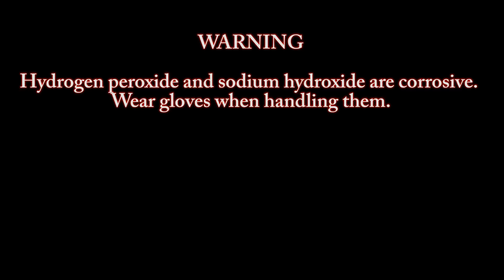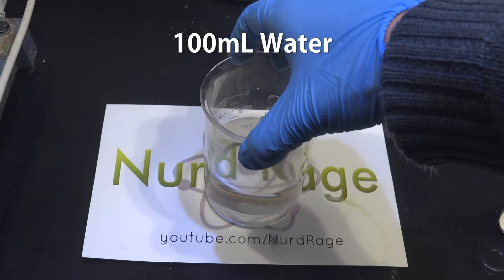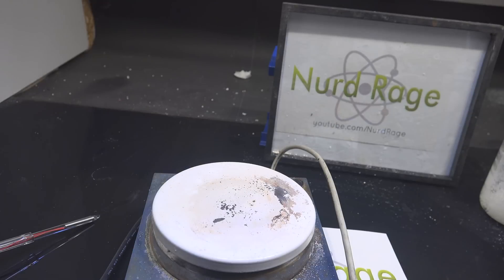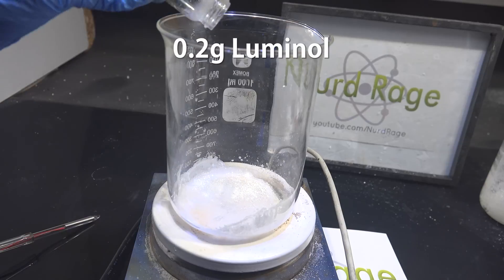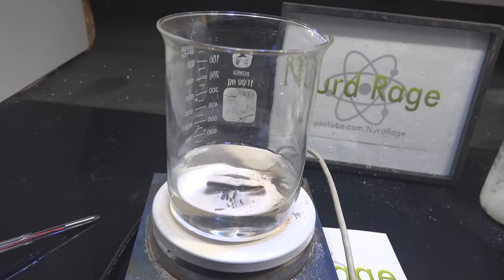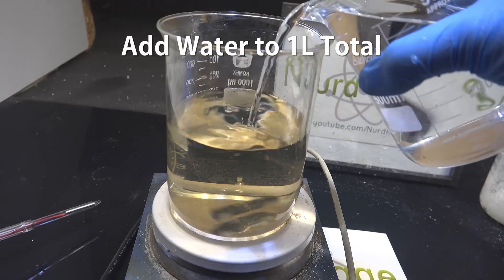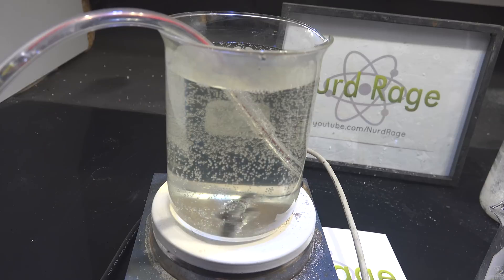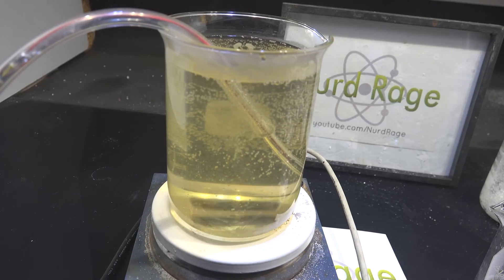The Pulsing Glow Stick - Oscillating Luminol Clock Reaction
In this video we create a glow stick that pulses light.

To this we first dissolve 37mg of copper sulfate in 100mL water. In a separate container we dissolve 3.6g potassium thiocyanate, 1g sodium hydroxide and 0.2g luminol in 200mL of water. This solution is stirred until completely dissolved. Then the two solution are mixed and water is added until the total volume is 1L.

The solution may be heated to 50 celsius for improved effect.

30mL of 30% hydrogen peroxide is added with stirring and the lights are switched off. There would be a faint glow that pulses brightly every 30 seconds. I got 6 pulses before the reaction stopped.

Jon Stanovich
Michael Zappe
Emil Mikulic
Alex S.
Cullen Purkis
Simon Bitdiddle
Matthew Brunette
Lord Martin Hill
Carl Potter
Anthony Rodriguez
Phillip Hutchings
Roger
Robert Boll
Tyler Bushey
Andrea Nall
Jacob Gruber
Michael
Marius Klimantavičius
Stephen Stair
Daniel Astbury
Shutaro Highwind
Bobby Nansel
Michael Gregg
Bryan Boettcher
Martel DuVigneaud
Mark Rose
Dror Kronstein
doug dysart
Dom Vasta
Syam Krishnan
Nick Kinnan
Zane Bacon
Uocjat
Antton Tapani
Henry Wu
Samuel Pelzer
Wesley Gardner
Brian Nietfeld
Micha Gorelick
Thor
David Drueding
Kay Bærulfsen
Matt Sieker
Florent Parent
Craig M.
Py
Syniurge
Marcio Yukio Teruya
Timothy Vincent
Danny Chan
Miguel-Angel Gutierrez
Casey Kikendall
Egan Loughran
evan
Feliksas
George Jefferies
Pablo Soares
Leon Verrall
Michal Z
Ben Anderson
Applied Science
Kremling
Wolf Bennett
Christian Cooper
Chase Curtis
Jessica Porter
Connor Reed
Collin B Douglas
Dean Bailey
Patrick Sweetman
Jean-Marc Bélisle
Daniel L.
David Gilmour
Leonard Marshall
Mecha Chocobo
Jason King
Evan Schuld
Chris M Guerra
Samuel Mun
Daniel McLaughlin
Christian Ullrich
Meagan McLay
Curt Fischer
Adrian Kleven
Craig House
Mark Beeunas
David
John Bonnin
Max Loutzenheiser
LVE
Myndert Papenhuyzen
Jeffrey Morse
jMe4505
Braxton Thomason
Hy Diep
Ricardo
CNK054so
Timothy Glore
Akshay Joshi
rd
Åsmund Tveten
Triple Cee
Pascal De Lisio
Robin Beckett
Jonathan
Jason Brammer
James McIlhargey
Marius
Damien P
Bas Hessels
Mark Keibler
Rob Parker
LFTRnow
Donald W
Paul Grodt
John Wasser
Samuel Ytterbrink
Magnus Ott Kartin
Daniel Åland
Julian Nicolai
Joshua Books
Joshua Rogers
Dean Leggo
Sac LeGaie
Aner Nitsan
Grey Shot
Xandorcode
Joshua Crager
Rebecca Chung
cj6xu6ru
henry
Meyer
Bill Noren
Essimage
l.h. riley
Tyler Faruque
Bob Drucker
Ariesticnig
Bear
OpenArms
Marc Ethier
Greg Emmons
Woobly
Mark L
Kelvin
Joshua L Digiacomo
Al Longley
Star Ape
nBoost
Lior Z.L
Output Coupler
Kamen Milchev
Sam Pinches
Johann Massyn
upsidedownoj
Herbert999
Joe Szymanski
Rauni Kangas
Stephen
Andrew Montagne
Tristan Putzeys
Emil Lund
Jeff LeBell
Gawdwin
Charles Harris
Daniel Baizel
Robert H. Guinn
Paraffine
Randi Silva
Ed McMullen
H Lambert
Hannah Walters
Hector Ruvalcaba
dastrike
Rescla
Louis Lan
SaltyBrains
Scott Blanchette
Martins Latvis
Andy Hims
T. Vladimir Vosselman
Kristian Ferencik
IncursionGerbil
Andrew crawley
Michael Kavulich
Chris Storer
james R Miller
Ben Russell
Dario Goddin
Nova Kast
Adam Sidelsky
Jay Gillikin